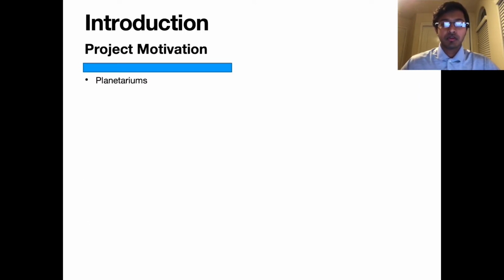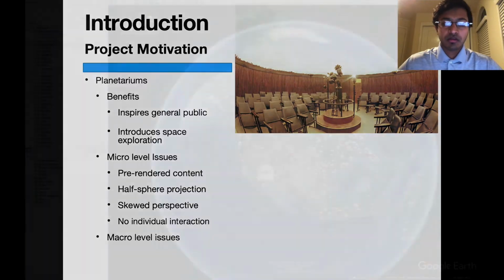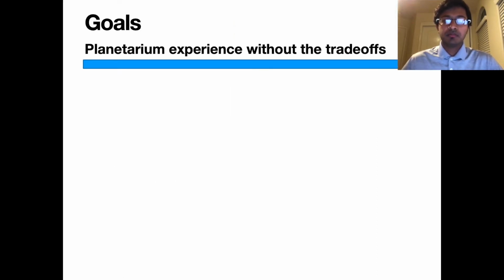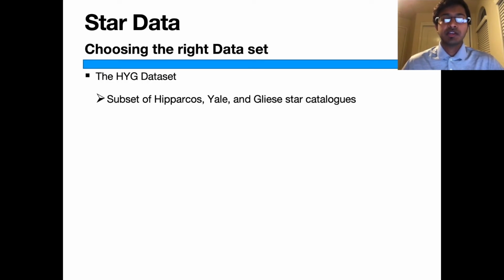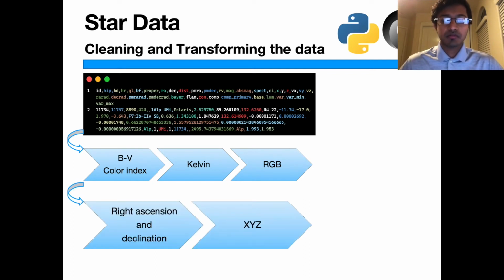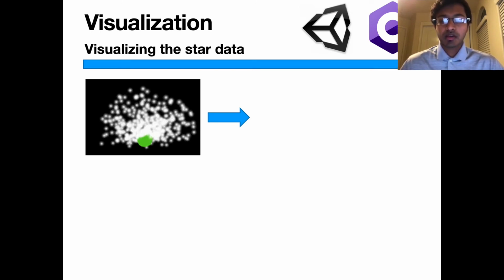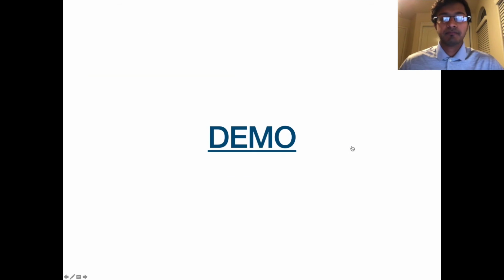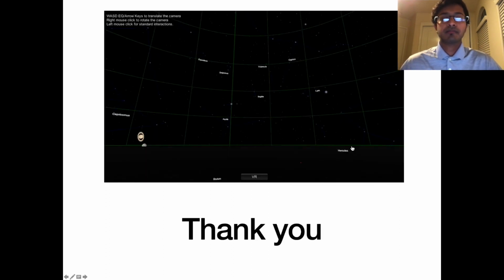Computer Science – Maheshwar Ravuri– College of Science and Mathematics.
Modernizing the Planetarium Experience Using Virtual Reality

Abstract

The aim of this research study is to create a virtual model of the effects of light pollution on the visibility of stars when viewed from different parts of the Earth. Specifically, this virtual model will be paired with an immersive virtual reality experience (VR) to create a planetarium-like experience accessible to anyone with a VR headset. This model will provide key insights into the effects of light pollution as it relates to determining the various stars that might actually be observed in a truly dark sky (without light pollution), and understanding the disruption light pollution poses to astronomical research.

The virtual model has been constructed from a dataset comprised of roughly every star visible to the naked eye from the Earth. The data has been sourced from the Yale Bright Star Catalogue among other sources, with a total of close to 120,000 stars in the dataset. Based on the coordinates and temperature of each star derived from various fields in the dataset, it is possible to create a 3D graphical rendering that maps out each star along with a color-coding that represents its temperature. Using a standardized scale (Bortle scale) to measure the level of light pollution in a specific night’s sky, it is then possible to visualize the effect of the light pollution in determining the stars visible. Such a model would highlight the differences between the amount of stars that can be observed in Fresno and the stars that can be seen in the Sierra Nevada Mountains. Testing the application with users of varying familiarity with the subject matter has shown the VR application serves as a proper introduction to the effects of light pollution and astronomy in general.

The College of Science and Mathematics Virtual Research Showcase (CSMVRS), is an online research presentation opportunity hosted by Fresno State that allows students at the undergraduate and graduate levels to share their research while complying to current COVID-19 state actions. To learn more about how you can participate in the College of Science and Mathematics Virtual Research Showcase as a student, faculty member or judge,